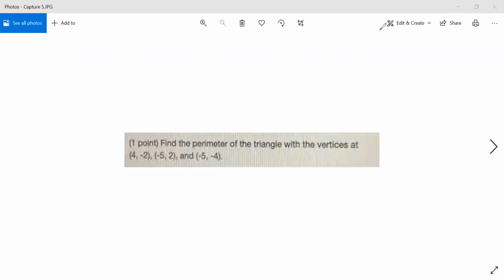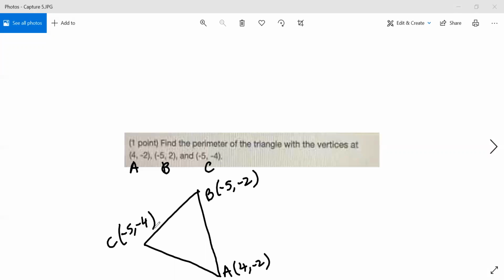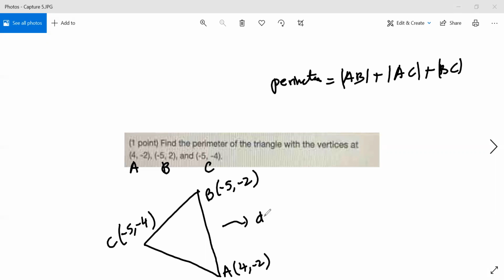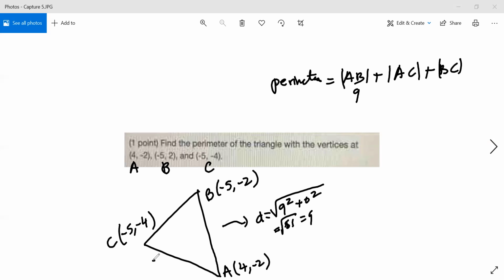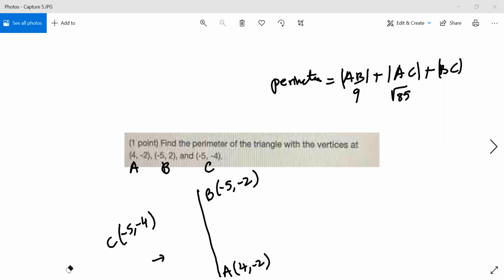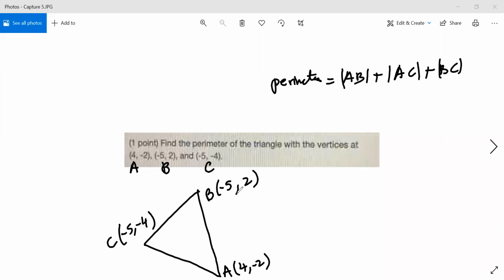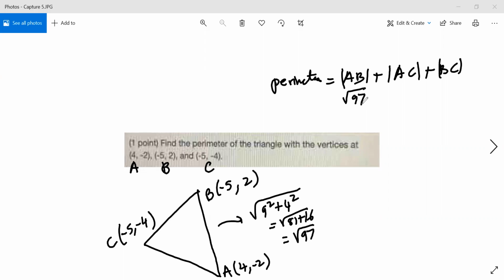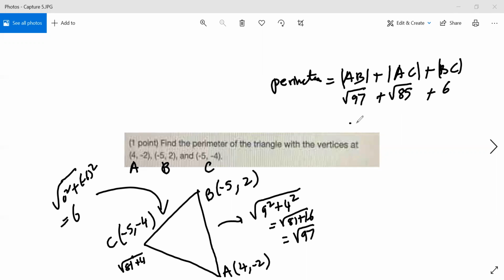Perimeter of a triangle with given vertices